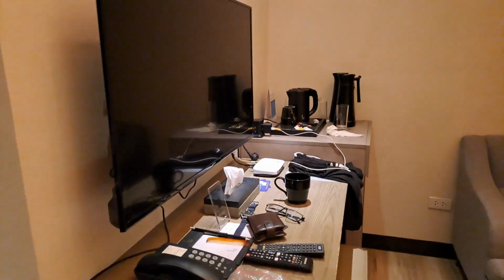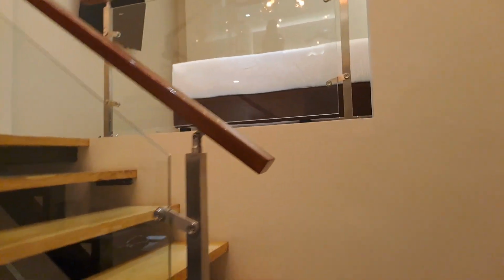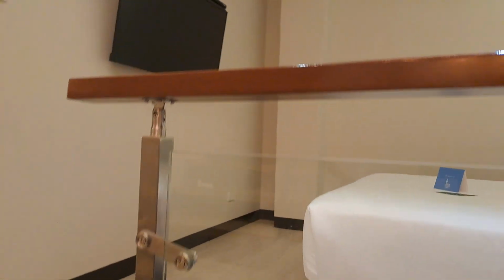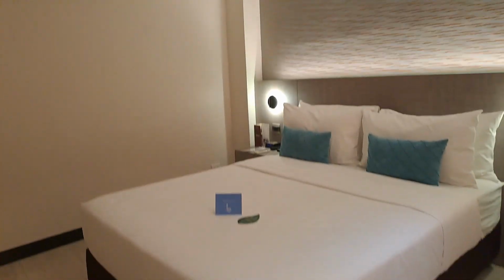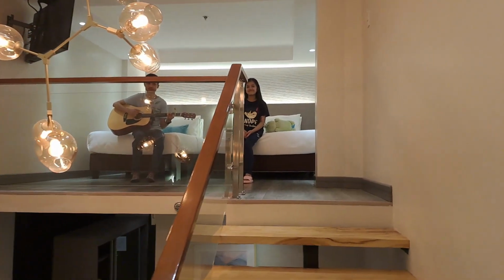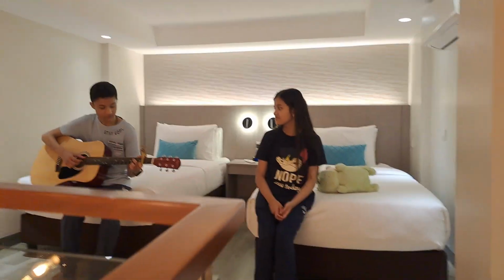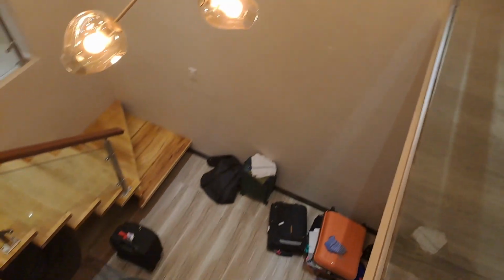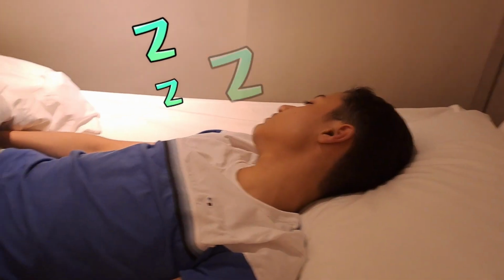Vacation HOTEL ROOM TOUR | jai and arya p.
👋 Hey Everyone!
-Today we'll be giving you a room tour of our vacation hotel!